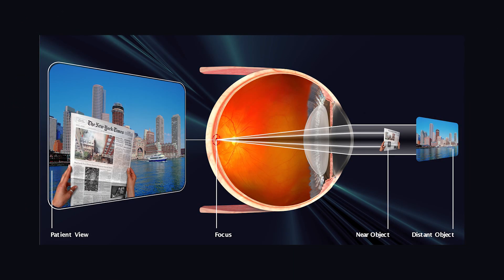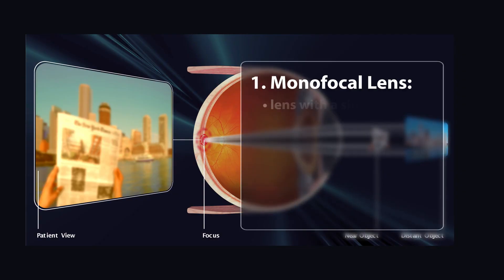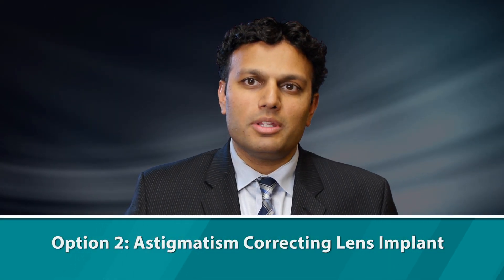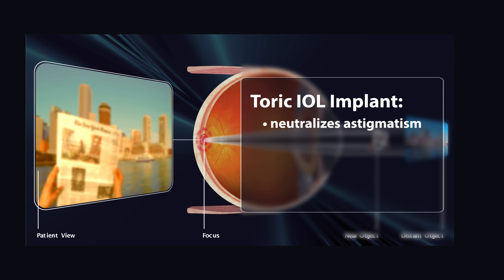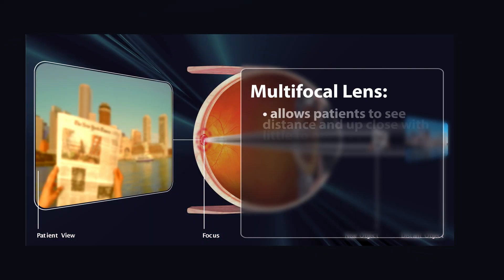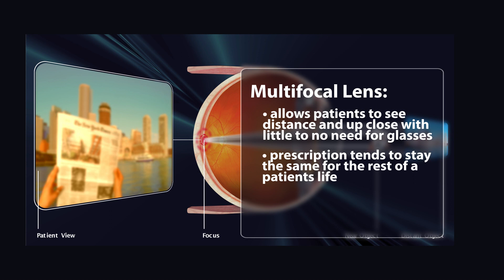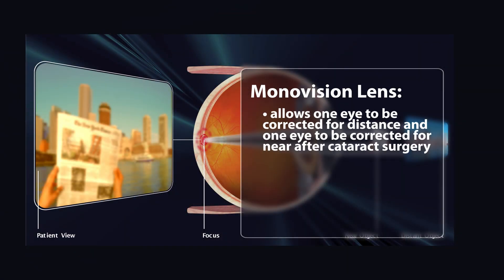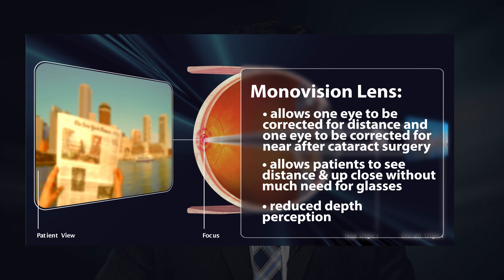Cataract Replacement Lens Options - Milan Eye Center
As one of the best cataract surgeons in Atlanta, Georgia, Dr. Patel explains the lens options available to patients after their cataract surgery. Cataracts are the clouding of the crystalline lens within your eye. Cataract surgery involves removing the lens and setting a new lens in its place. Lens option can be complex and sometimes overwhelming for somebody who's not aware of all of the possibilities after cataract surgery. There are four standard options:

The monofocal lens implant is a lens with a single focus. Patients who choose a monofocal lens receive good distance vision. Typically, these patients only need reading glasses after surgery. A small minority of monfocal lens patients may need bifocal lenses to help them see distance and up close. Monfocal lenses are covered by most insurance plans and Medicare as part of your cataract surgery.

The second option is astigmatism correcting lens which is really more pertinent to those patients who have astigmatism before cataract surgery.  Astigmatism is when your eye is shaped a little bit more steeply in one direction than it is in the other direction. The toric lens implant has an inherent curvature that neutralizes your own astigmatism. And by using a toric intraocular lens, you will see better at distance and you may only need glasses for reading. This is revolutionary because most patients who have astigmatism are used to having to wear glasses for many years. Now with toric lenses, they have an opportunity to be glasses free for distance.

The third option which many patients are now becoming more aware of and excited about is the option of a multifocal lens. It allows patients to see distance as well as up close with little to no need for glasses. The rings within the lens have different focal points. So you can see distance, looking any direction, and you can see near while looking in any direction. Once your prescription is set with a multifocal lens it tends to stay that way for the rest of your life. If you had to wear glasses prior to cataract surgery and you would like to reduce or eliminate the need for glasses after cataract surgery, the multifocal lens is the best option.

The forth option is monovision. Those patients who are used to wearing contact lenses with one eye corrected for near and one eye corrected for distance have the option of creating monovision after cataract surgery. We can insert lens implants that allow you to have one eye corrected for distance after cataract surgery and have the other eye corrected for near after cataract surgery. Therefore, you would be allowed to see both distance and up close with no or little need for glasses. The trade-off is that you would have reduced depth perception than your counterparts who have glasses or the multifocal lens.